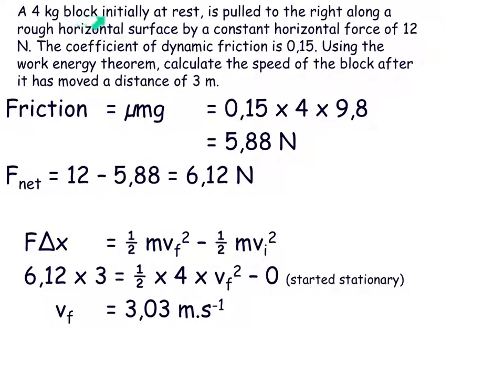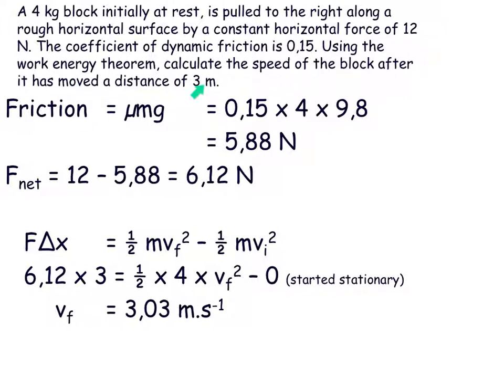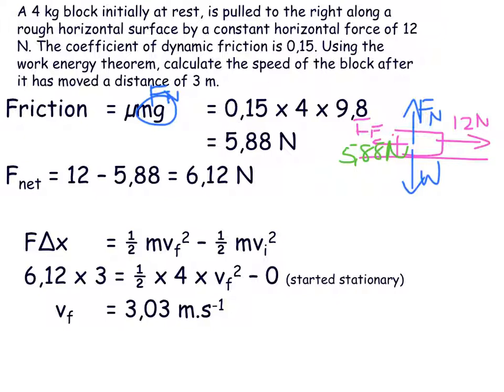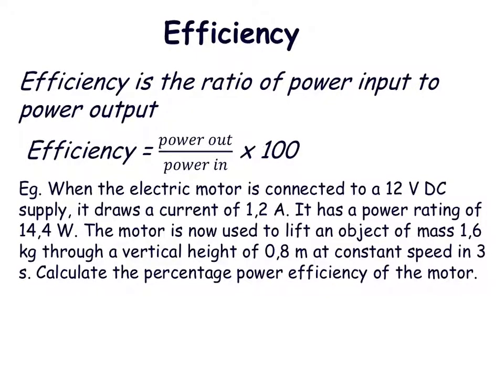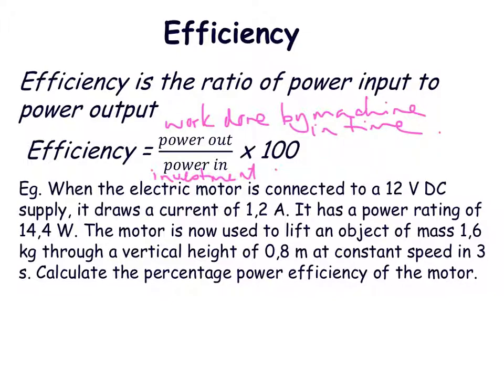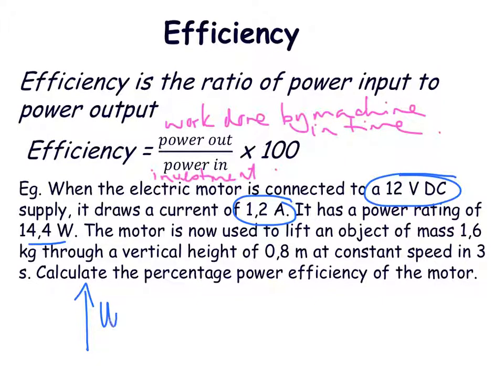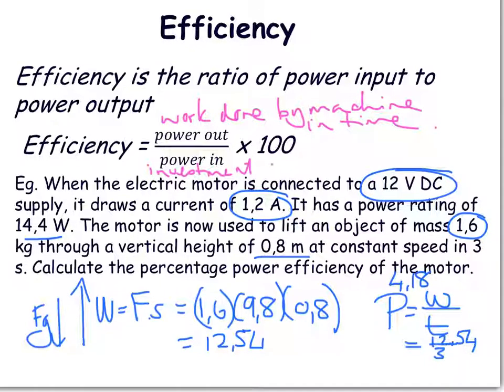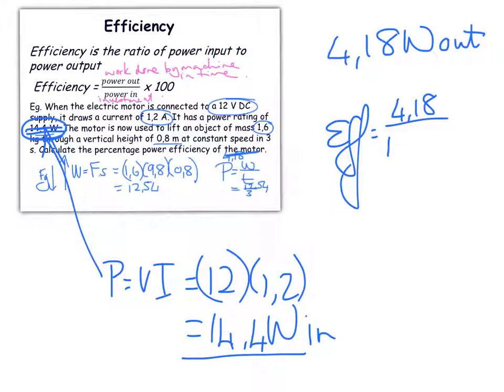3.6 Work Energy Theorem